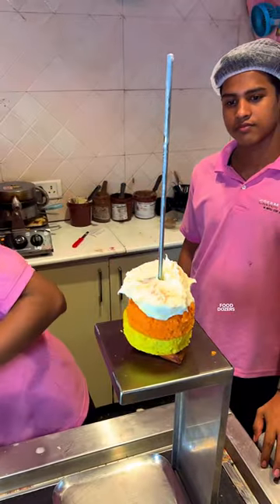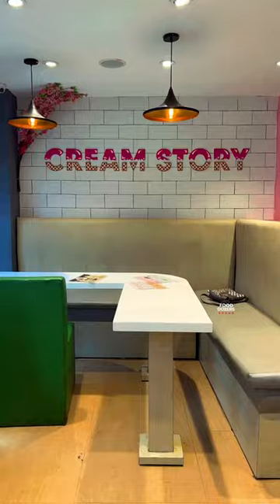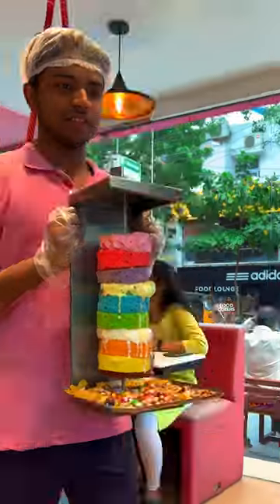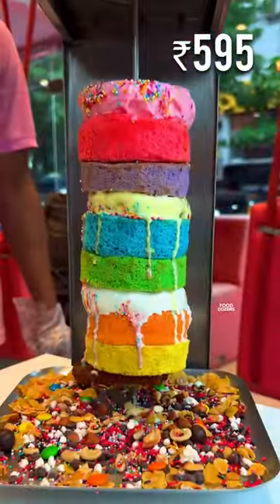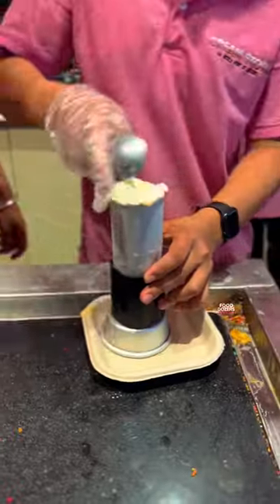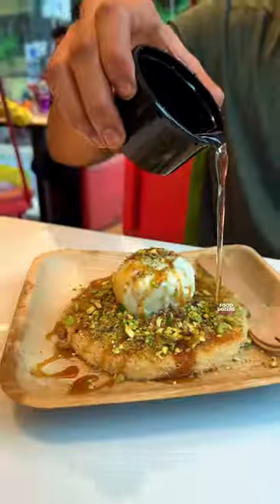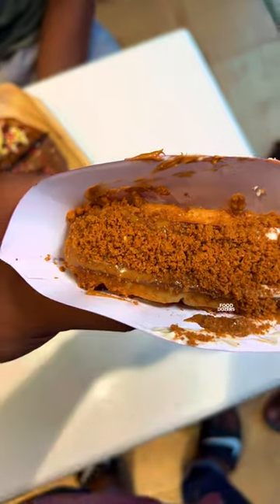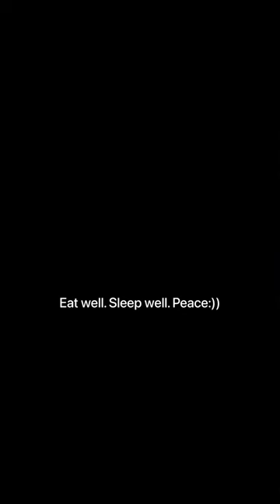Ennathu⁉️ shawarma ice cream😱🔥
Athu enna ice cream shawarma⁉️😱

we recently visited the small ice cream parlour which is located in Anna Nagar Chennai usually ice cream places or known to serve a variety of flavours of ice cream but this place of ice cream and completely different different structures like the Shawarma ice cream, tower ice cream and so on… at pretty reasonable prices we really liked this place and we think kids and adult both will enjoy this place equally so we wanted to share it with you guys.

They also have a branch at Ekkaduthangal, Chennai

📍11th Main Road, 2nd Ave, Anna Nagar, Chennai, Tamil Nadu 600040